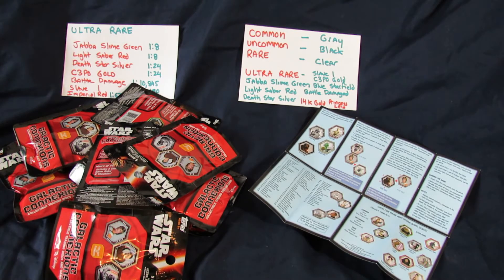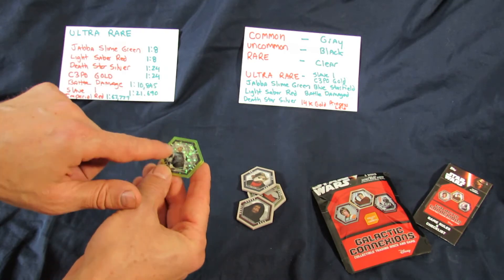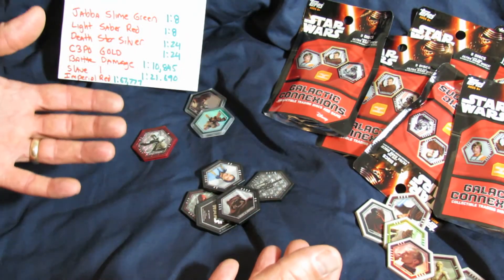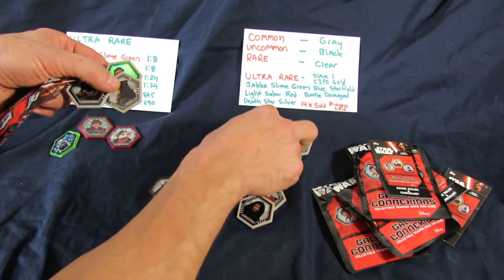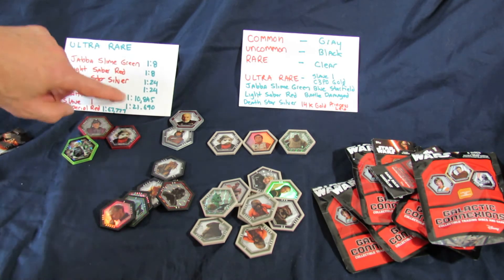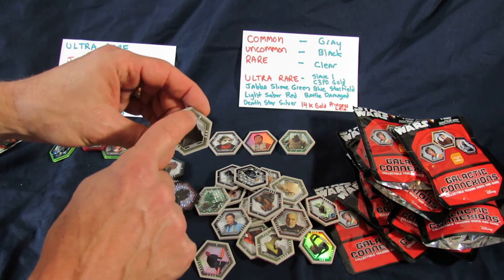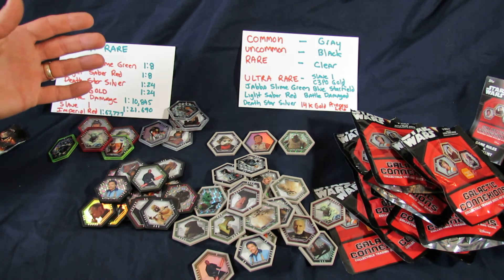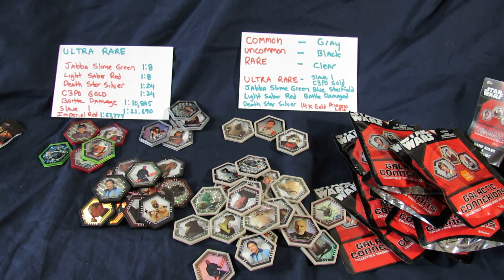Star Wars Galactic Connexions Game Disks: Rarity Explained & Pack Opening Examples.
Galactic Connexions booster packs are only available at Walmart. There are 76 base collector disks/pieces with several levels of rarity. Each level of rarity comes with a stand picture version, a holographic foil picture version and a holographic foil with pattern picture version. Yes... lots of collectibility and levels of rarity. I also explain a little bit about how the game is played.